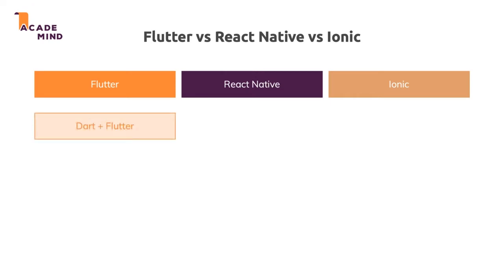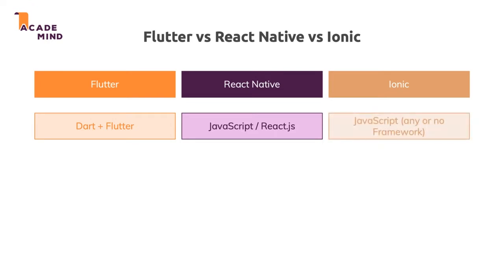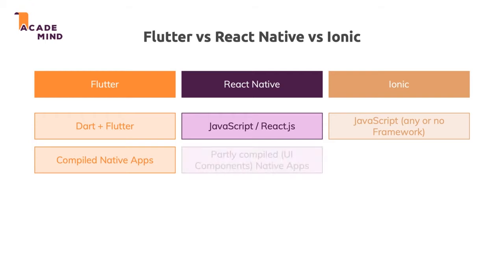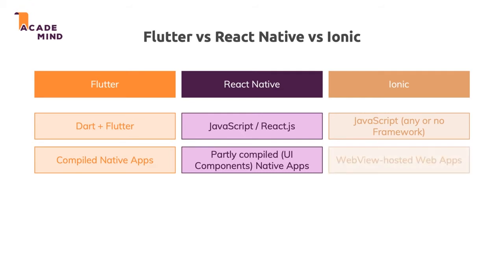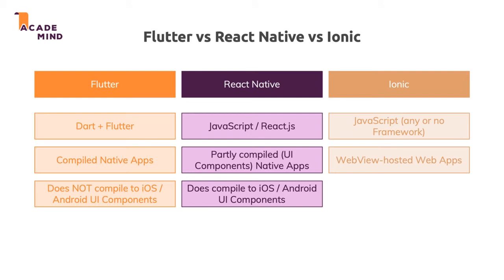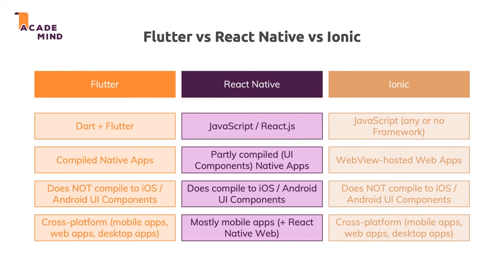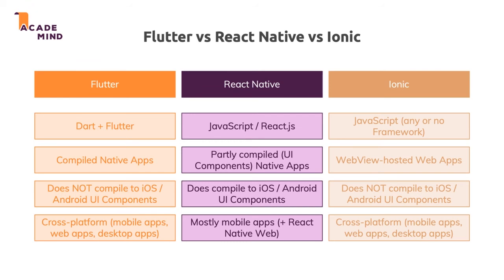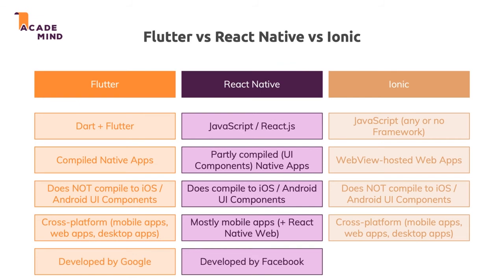7. Flutter Alternatives, Flutter vs React vs Native vs Ionic - Will Flutter Kill React Native?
Top Alternatives to Flutter
DevExpress.
Selenium WebDriver.
Syncfusion Essential Studio Enterprise Edition.
Progress Telerik UI.
pandas python.
python wiki.
Material-UI.
Progress Kendo UI.